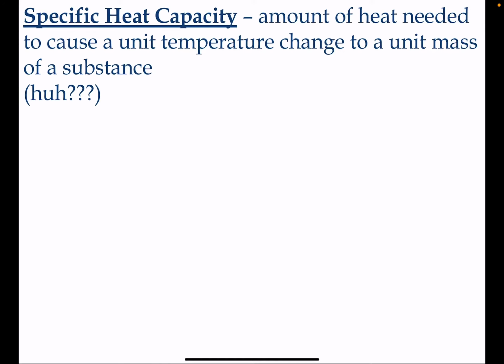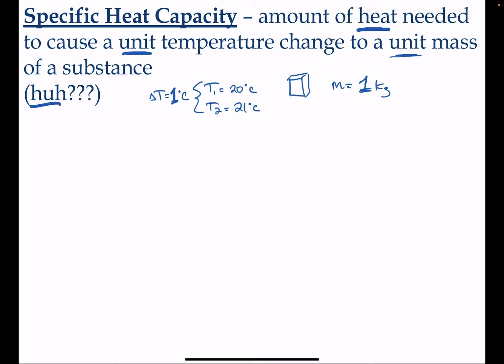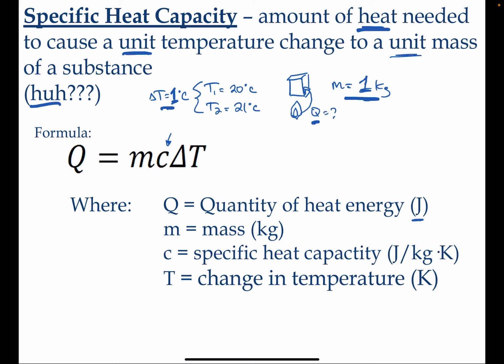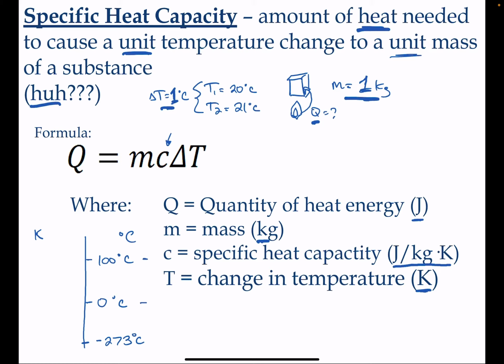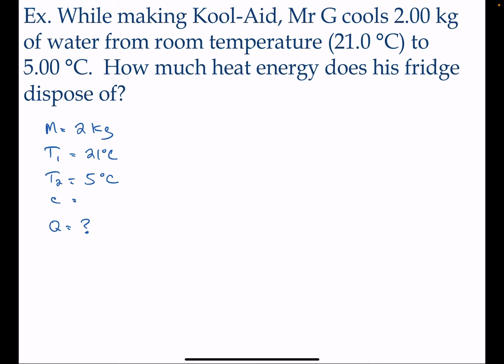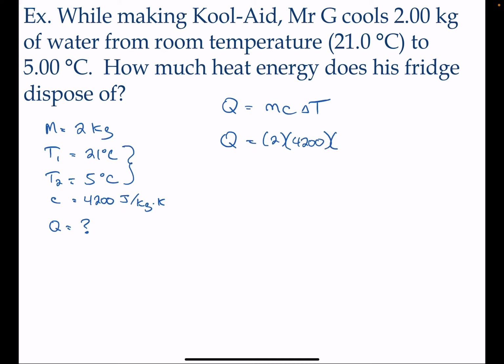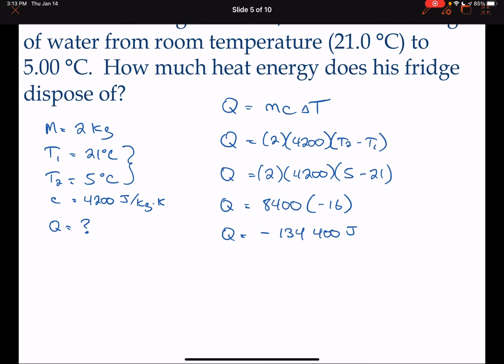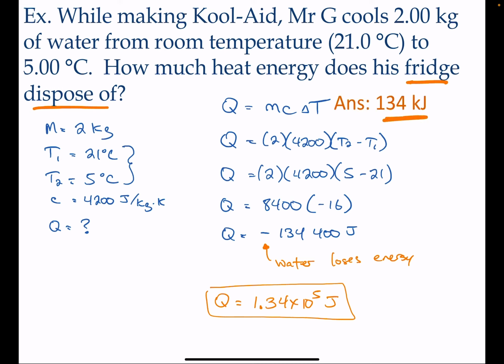5.3a Thermal Energy Lesson part 1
Part 1 of Lesson 5.3 on Thermal Energy. Specific Heat Capacity